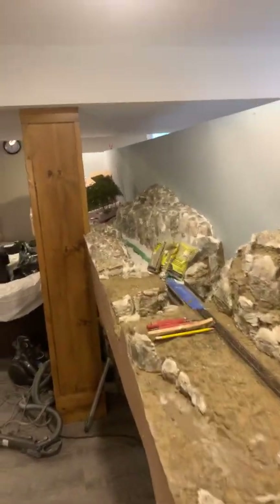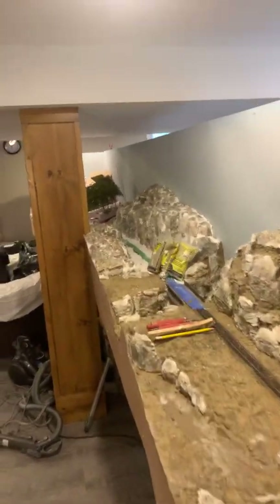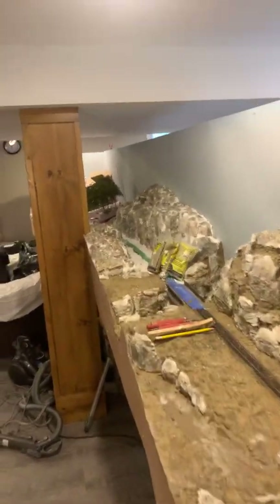Coop May 10, 2021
Coop 2